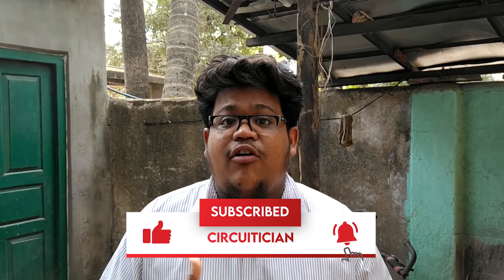LORA Ultimate Range Test | 2 KM Range Tested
Hello guys, hope you are doing well. This is DEVLOG #5. If you have not seen my previous DEVLOGS on SCARA Robot Development the Go Watch.

In this video, I have tested LORA ultimate range on the GANGA river. I am using LORA RA02 433Mhz module.